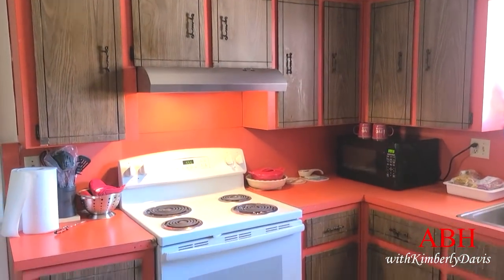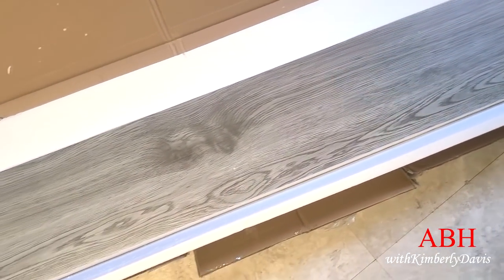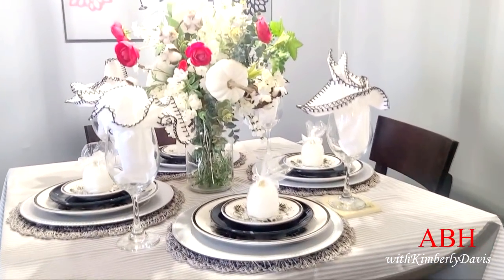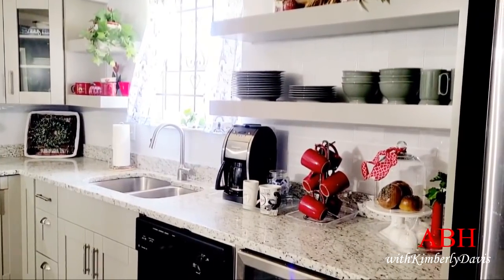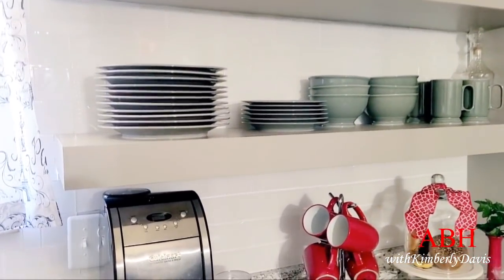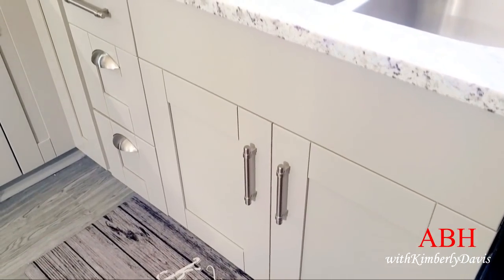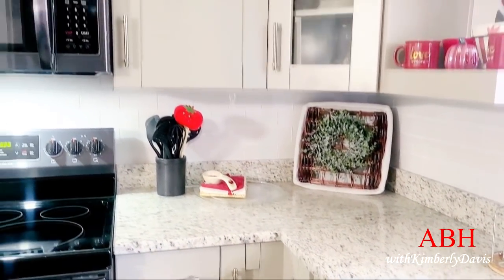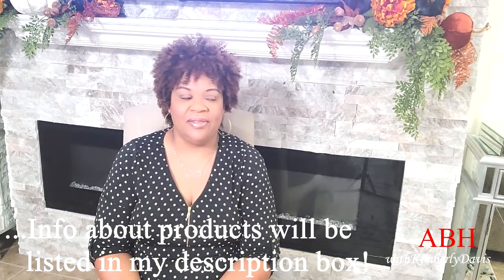Kitchen Remodel | HUGE Transformation (Before & After) 2021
Today, I am sharing a beautiful kitchen remodel that my Hubby & I did for our parents. I am sharing a before & after of the kitchen/It will be a HUGE transformation! Follow @KimberlyDavisABlessedHome for more home decorating & lifestyle inspiration!

Kitchen Remodel, Kitchen Renovation, Before & After, Kitchen Makeover, Kitchen Before and After,

(All Products)
Kitchen Cabinets
L & T Kitchen and Bath, Inc.

(Amazon)
Frigidaire 2- pc. Black Stainless Steel Kitchen Package

Summit Built in Undercounter Glass Door Beverage Center with Lock

Song: Love on Me (Instrumental)
Artist: Katnip

Song: Upgrade (Instrumental)
Artist: Spring Gang